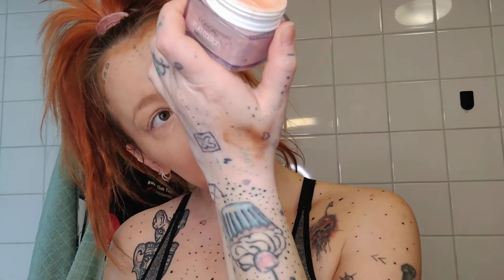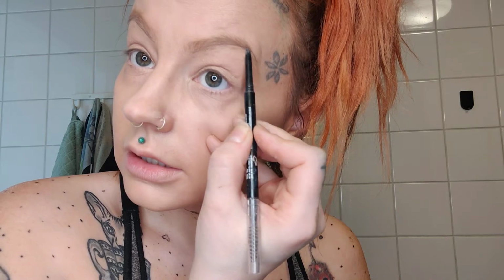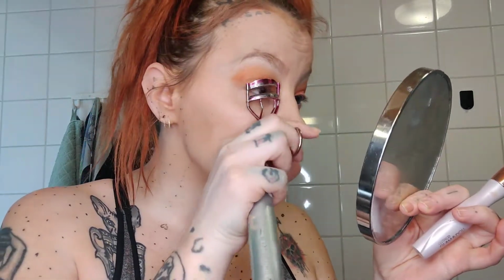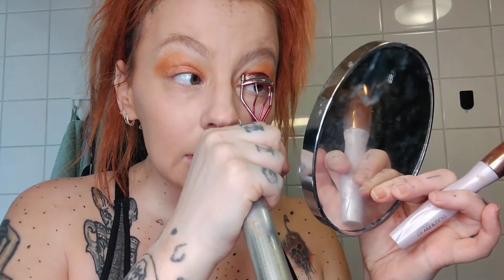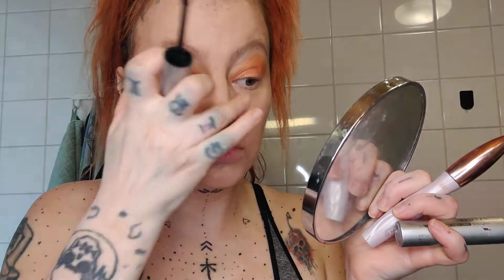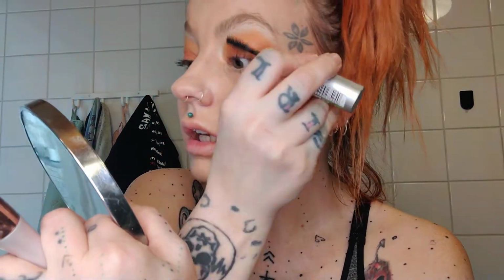My updated everyday makeup routine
Get  you paws up and like the video!

Wanna request videos? Ideas on the comments please!